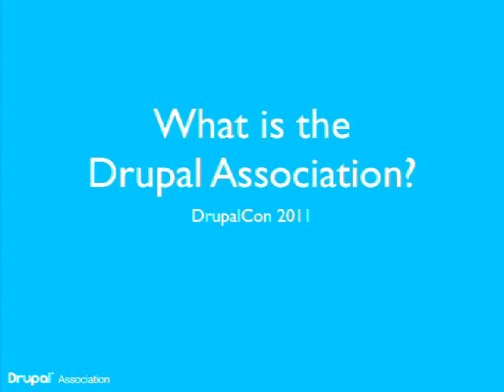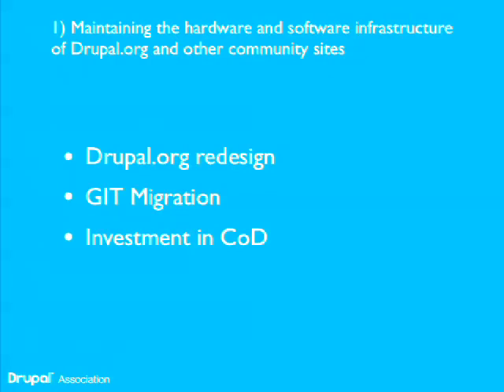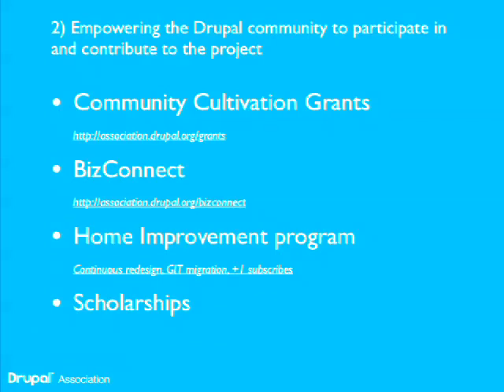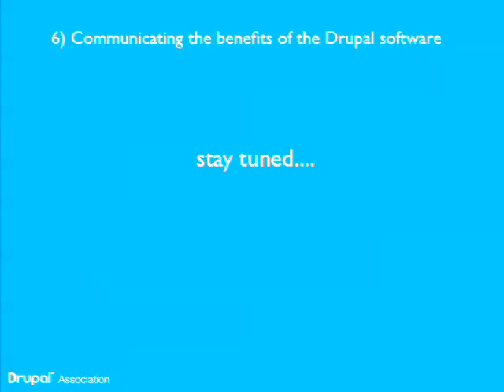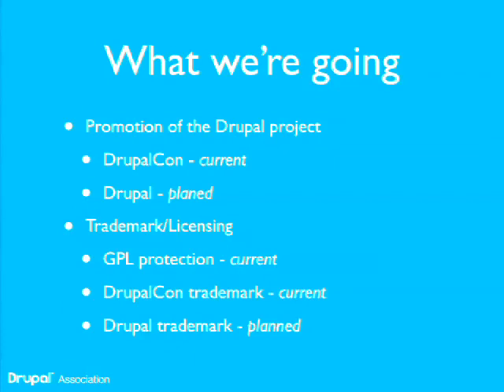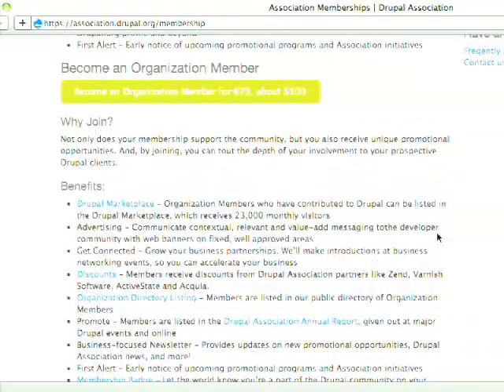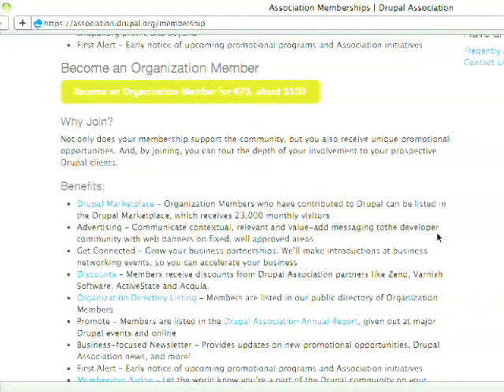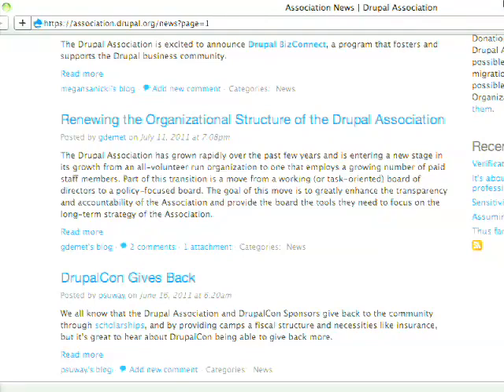DrupalCon London 2011: MEET THE DRUPAL ASSOCIATION AND DRUPALCON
Presented by
Jacob Redding
The Drupal Association is a not-for-profit trade organization that tasks itself with fostering and supporting the Drupal software project, the community and its growth. Created in 2006 by a group of volunteers the Association, like the Drupal community, has grown rapidly. In 2010 the Drupal Association helped form the U.S non-profit DrupalCon Inc., which hired the first full-time employees dedicated to organizing DrupalCon and supporting the growth of the Drupal community. The Drupal Association and DrupalCon are two organizations dedicated to supporting YOU, the members of the growing Drupal community.

The Drupal Association and DrupalCon support the community by:

Maintaining the hardware and software infrastructure of Drupal.org and other community sites.
Empowering the Drupal community to participate in and contribute to the project.
Protecting the GPL source code of the Drupal project and its community contributions.
Protecting the Drupal project and community through legal work and advocacy.
Organizing and promoting worldwide events.
Communicating the benefits of the Drupal software.
In this presentation you will learn why an open source project needs a supporting organization, how you can get involved in the Association's activities, and how best you can support the Drupal project.

Intended audience
Members of the Drupal community that are curious about the Drupal Association, want to get involved in the Association, or have questions on how best to support the Drupal project and its community.

What is the Drupal Association?

Why does Drupal need an Association?

Who pays for the Drupal.org infrastructure?

How can I get involved in the Drupal Association?